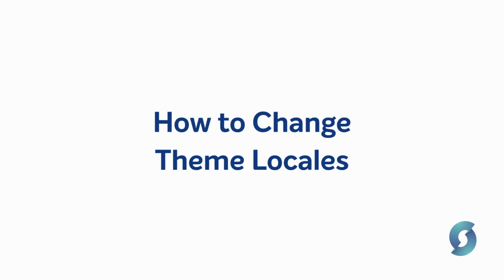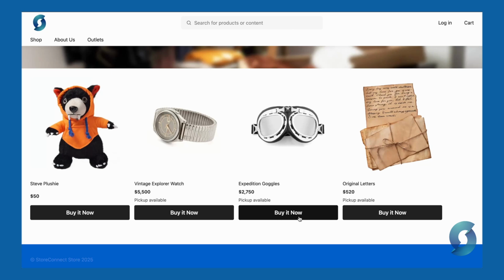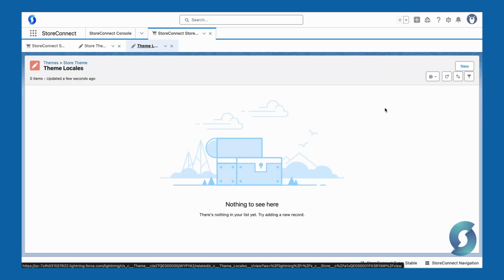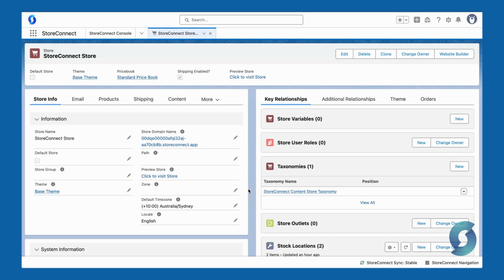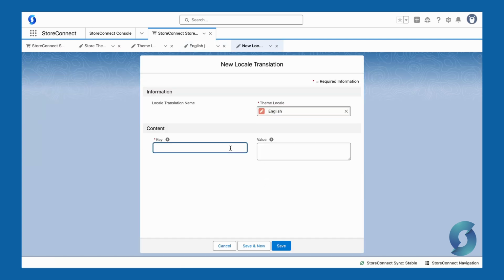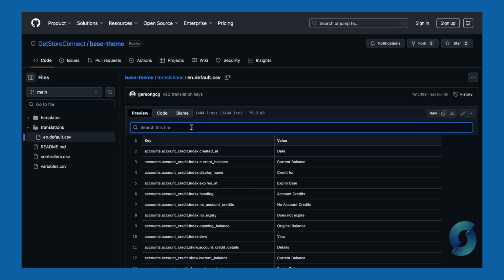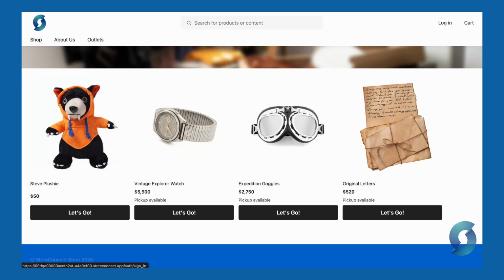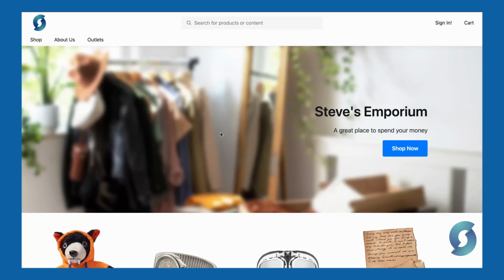How to Change Theme Locales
Customize the wording or even the entire language of your store using the power of Theme Locales.